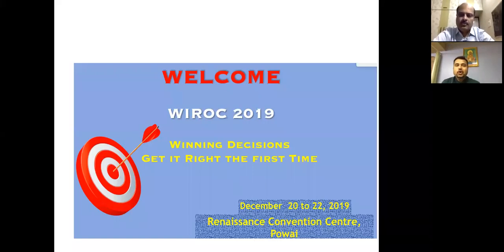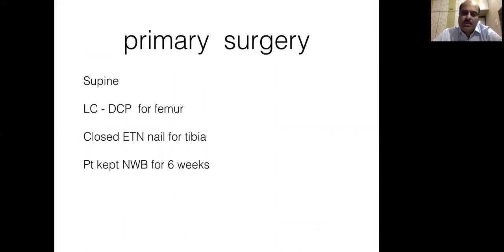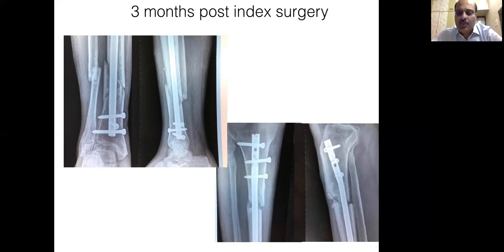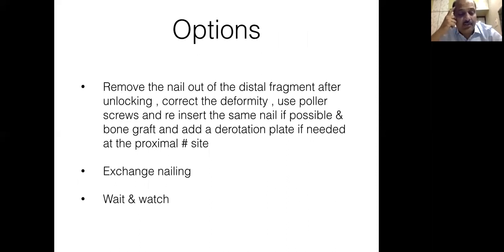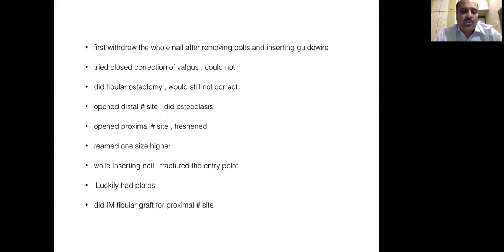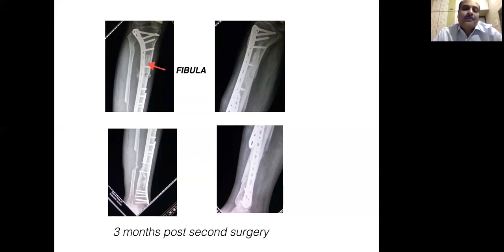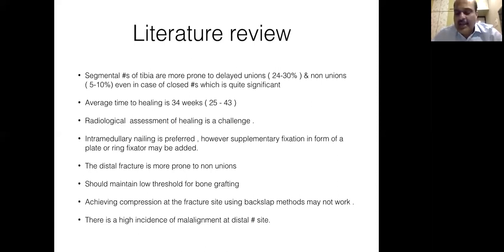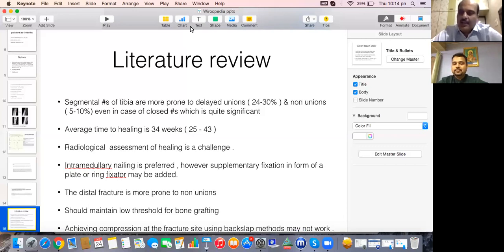Wikasepedia - Case 6: Non Union Segmental Fracture Tibia - A Challenging Situation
WIROC 2019 presents Wikasepedia: An Online Forum For Short Clinical Case Discussion with an Academic Message.
Wikasepedia - Case 6: Non Union Segmental Fracture Tibia - A Challenging Situation by Dr. Satish Mutha